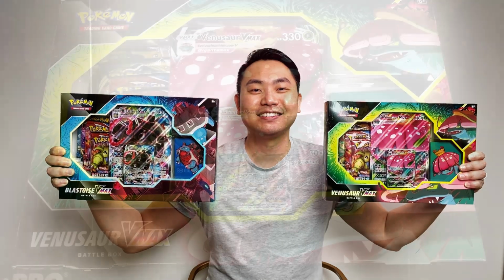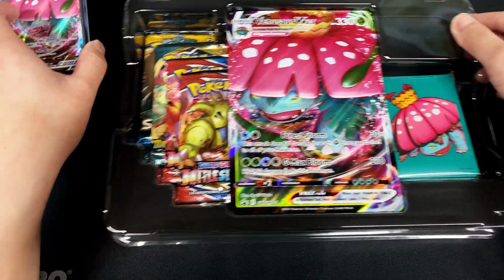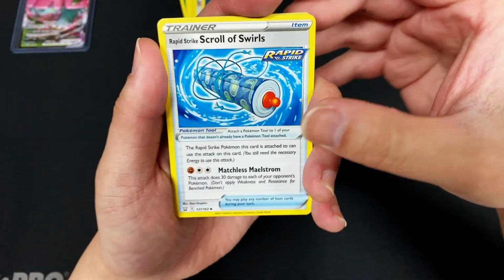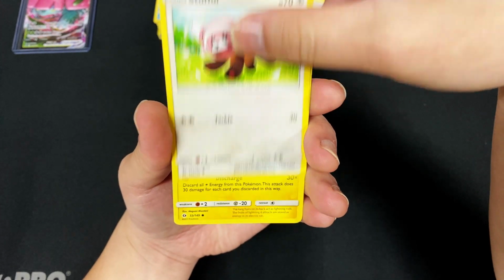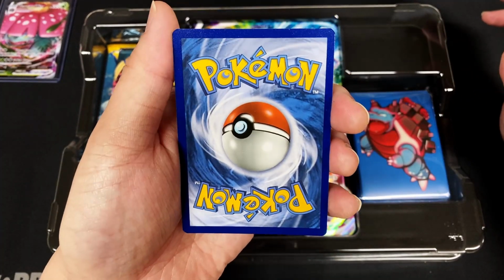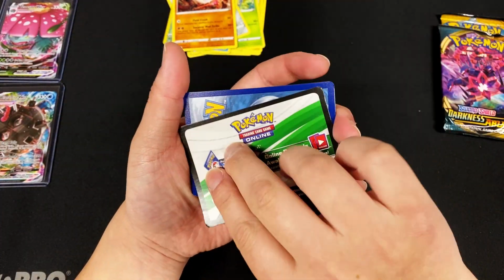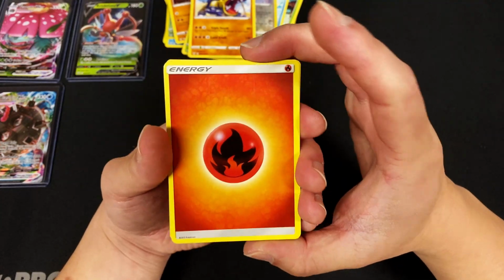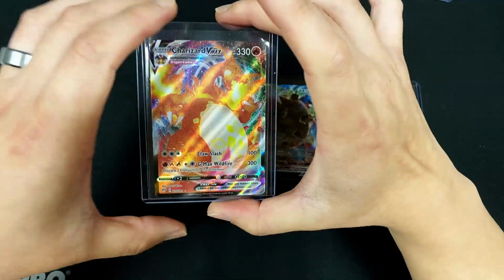Blastoise VMax Box, Venusaur VMax Box, and Special Mail Day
Video Description:

Join me as I break open and review the latest Venusaur VMax Battle Box and the Blastoise VMax Battle Box released on 03/19/2021.
I was able to pick these up from the local retail store on release date but was saving these VMax Battle Boxes for a special day.
Watch till the end for the reveal!

Vensaur or Blastoise VMax Battle Box

0:00 - Intro
0:30 - Overview of the Battle Boxes
1:44 - Venusaur VMax Battle Box Break
14:25 - Blastoise VMax Battle Box Break
27:10 - Recap and Wrap Up
29:54 - Outro

Poké & Chill is a 16 track Pokémon remix album, with faithful lofi hip hop renditions of music from Nintendo's beloved Pokemon video game series. From the original Pokemon Red & Blue games, composed by Jun'ichi Masuda, to later installments like Pokemon Sun & Moon, Poké & Chill features a diverse collection of nostalgic and expressive game music.

Mikel is best known as the producer from Zelda & Chill, an album that may go down in history as the most popular game music record of all time. In less than a year from it's release, it's received over 20 million plays and sold thousands of copies. That's power of chill vibes and great game music!

All video game music compositions contained within Poké & Chill have been licensed for Poké & Chill by HFA. That means these tracks are safe to use in streams and video content. The album was supervised and mastered by Dj Cutman for release on GameChops.

Poké & Chill features compositions by Jun’ichi Masuda,  Gō Ichinose,  Minako Adachi, and Shota Kageyama. It features music from Pokémon Red & Blue, Gold & Silver, Sun & Moon, X & Y, Black & White, and Ruby & Sapphire.